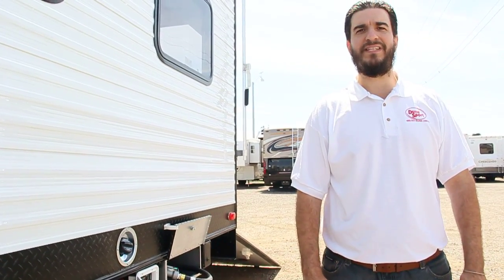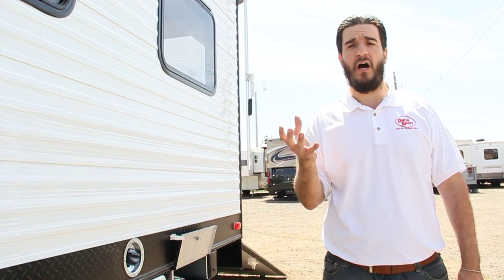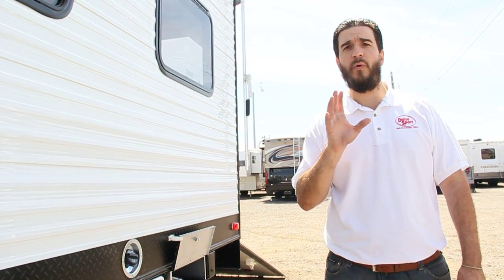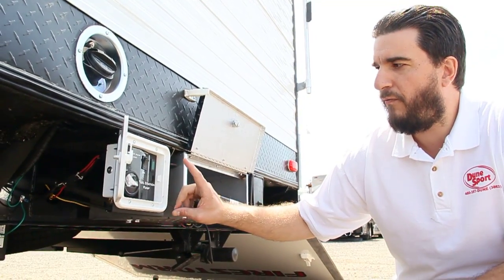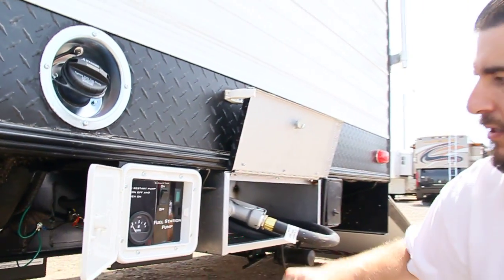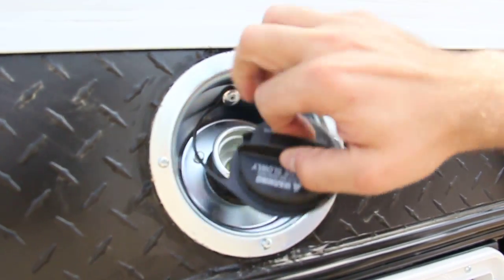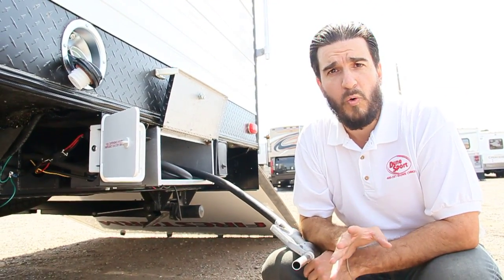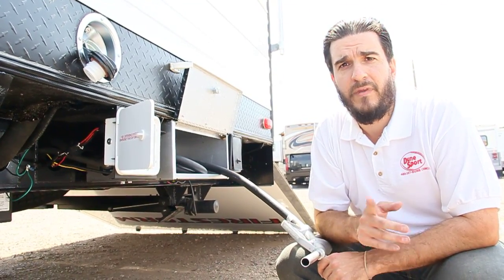Toy Hauler 101 - Fuel Station Pump and Gauge Option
Toy Hauler 101 - Fuel Station Pump and Gauge Option. Today at Dune Sport we will be walking you through one of our most popular and most important options.

The Fuel Station Pump can be added to any of our custom Toy Haulers. This feature immediately extends your outdoor fun activities x10 by providing you the ability to refuel your various toys at ease and allows you to quickly get back on the trails.